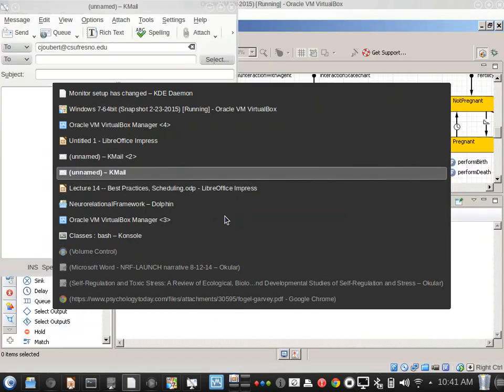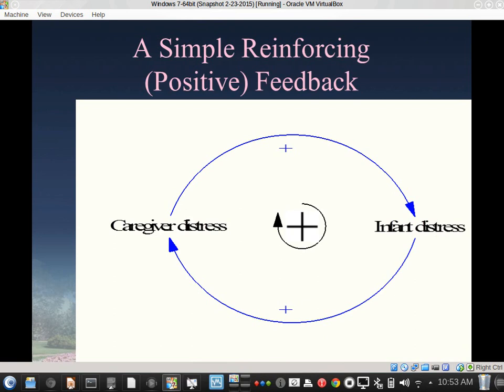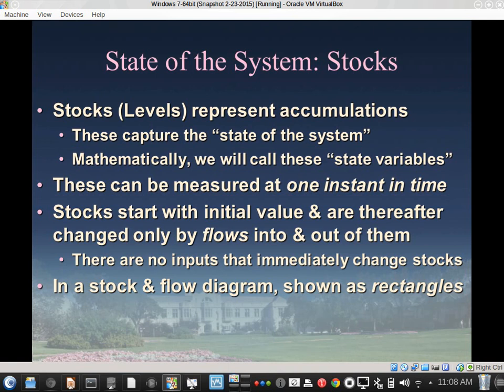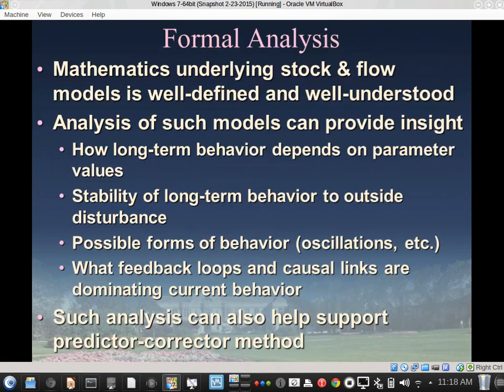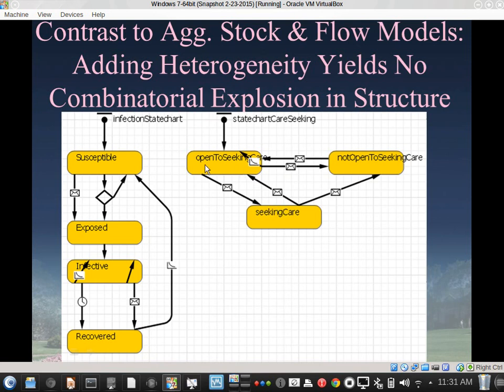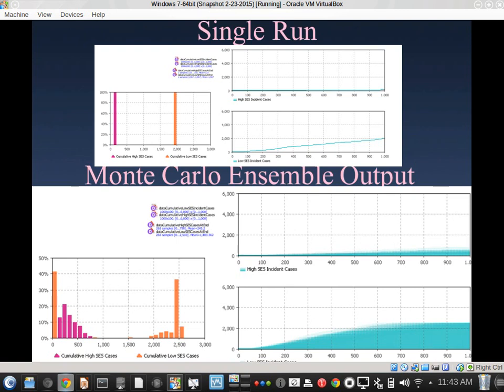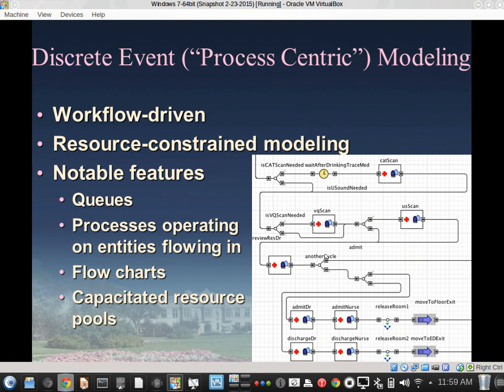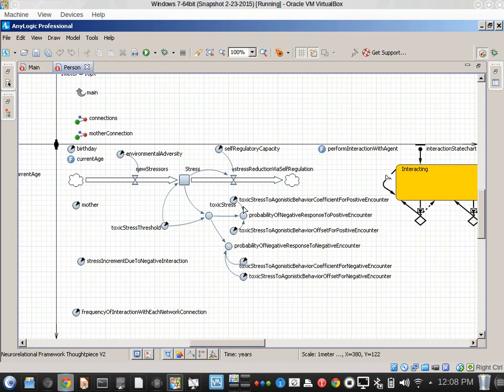Brief Overview Of Modeling Approaches with Emphasis on Maternal-Child Mental Health